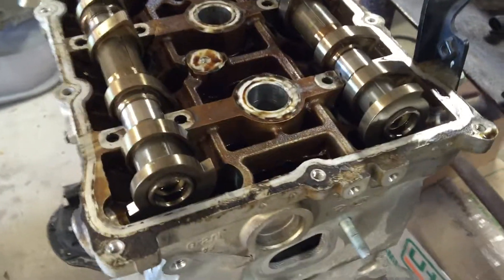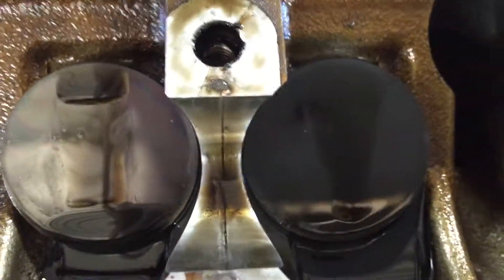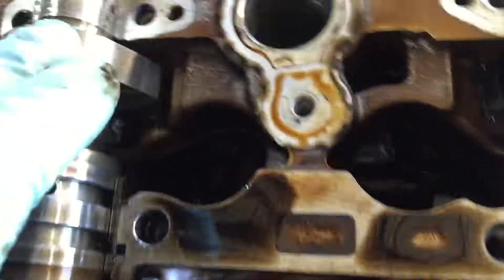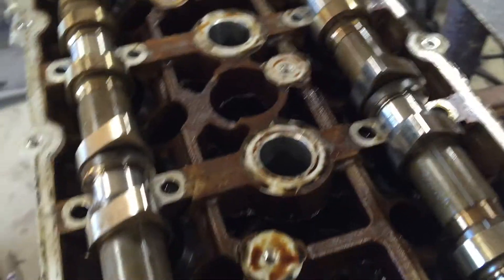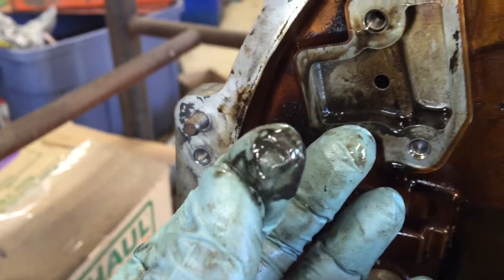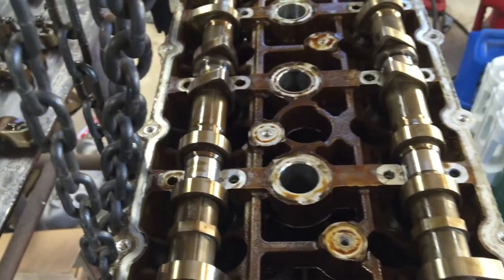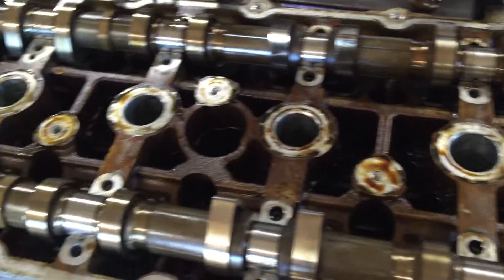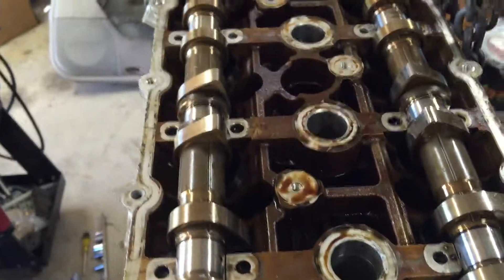Hyundai Genesis Coupe 2.0T Engine Tear-down part 2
More damage seen at the cams and bearing surfaces.